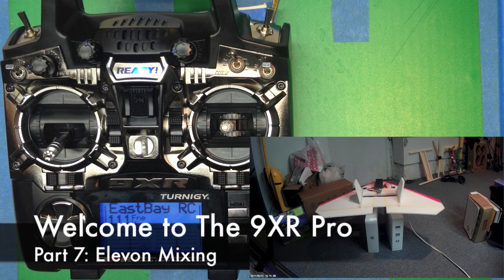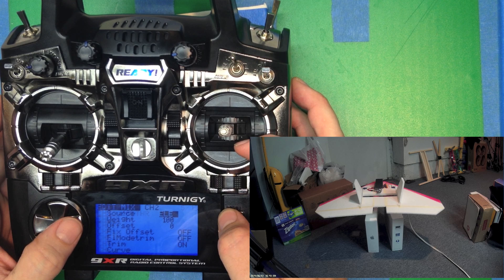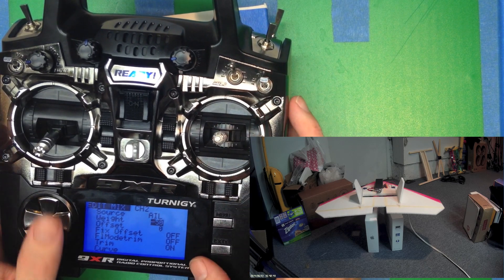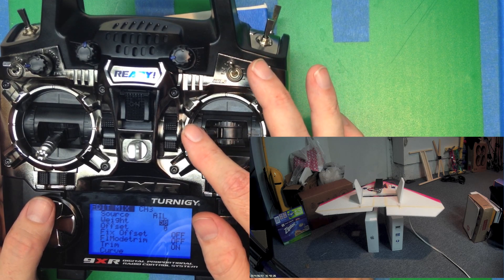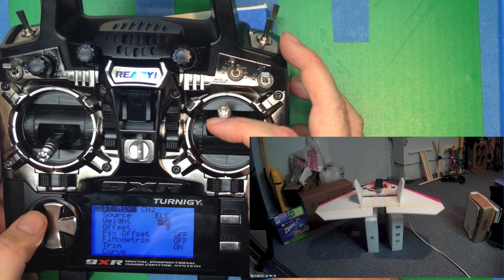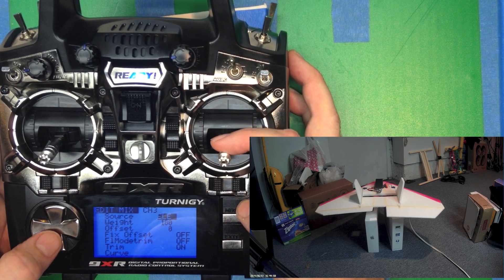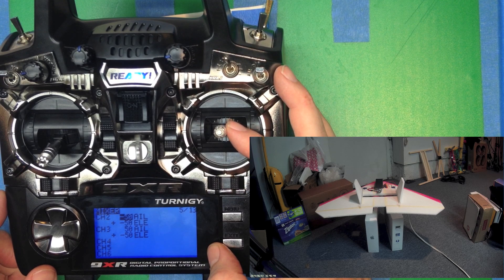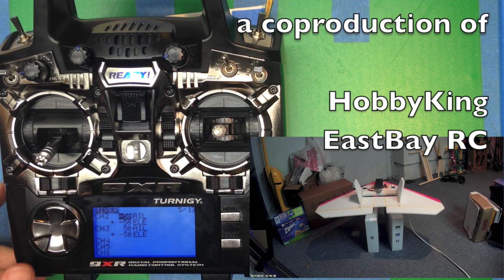Welcome to the Turnigy 9XR Pro, Part 7: Elevon Mixing